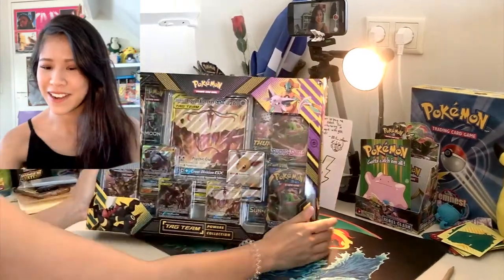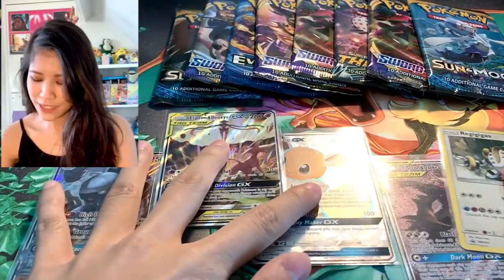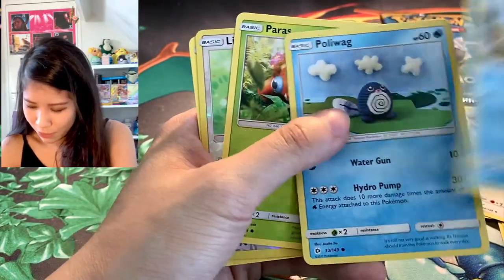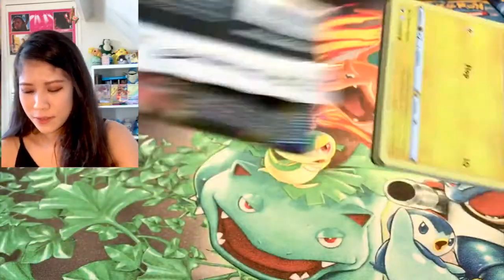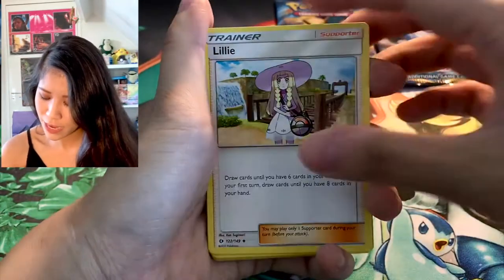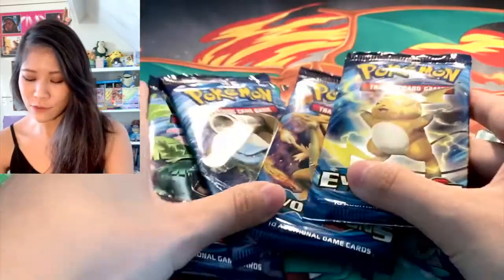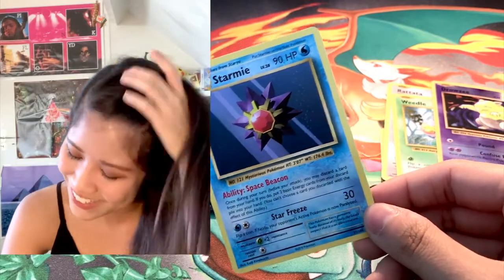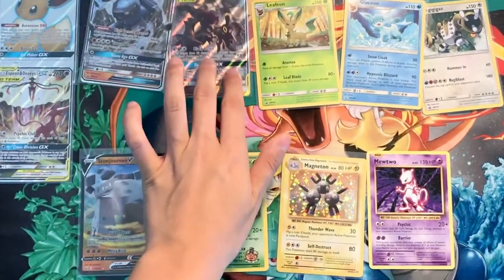*TAG TEAM POWER COLLECTION BOX* I pulled secret rare cards! - Pokemon cards opening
Hello my lovely people 🥰

Pikachau is back again with another box! This time I'm gonna open the Tag Team power collection box. This one is not new but I really like the promos it has

What do you think about it? Do you think it is worth it?

Love :) xoxo

Pikachau